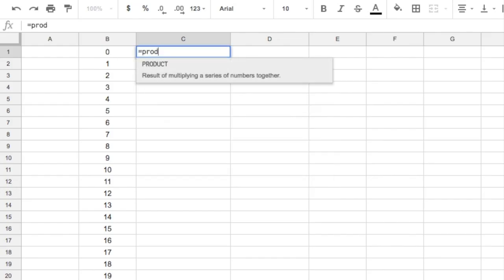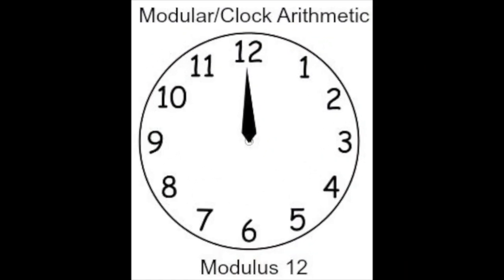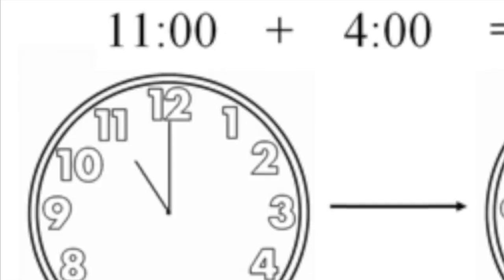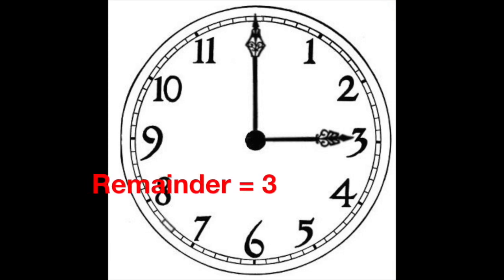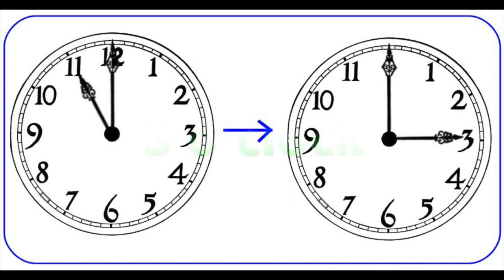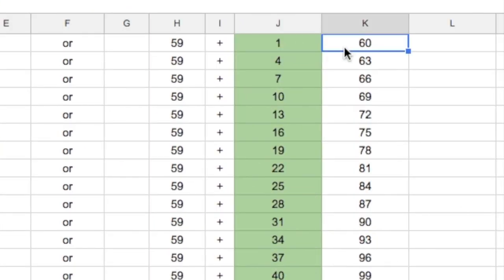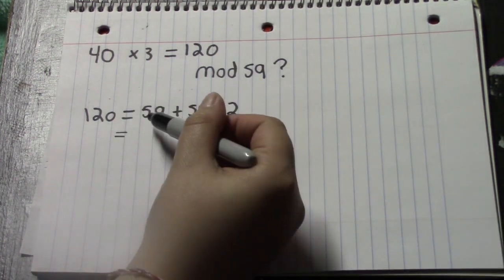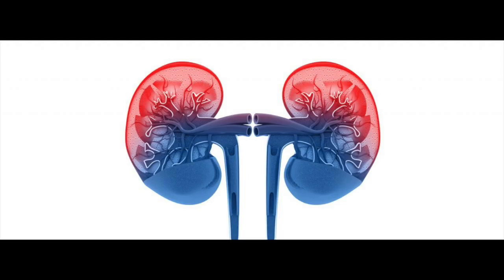Modular Arithmetic and a Nephroid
Nature of Mathematics